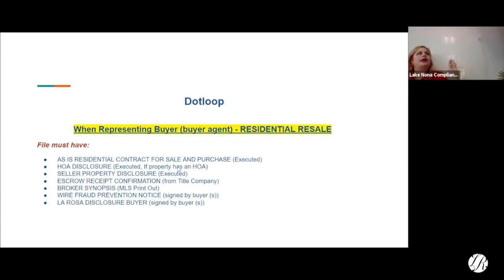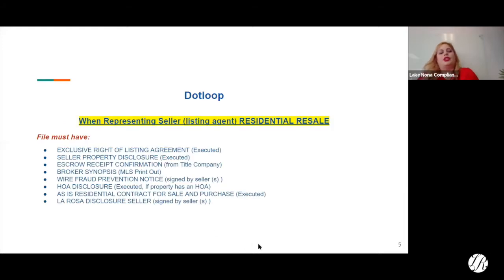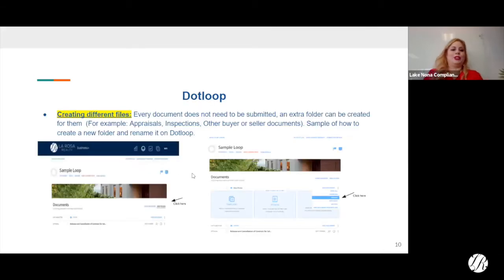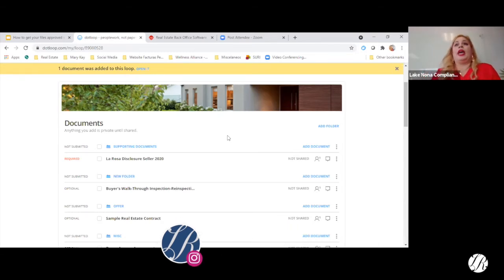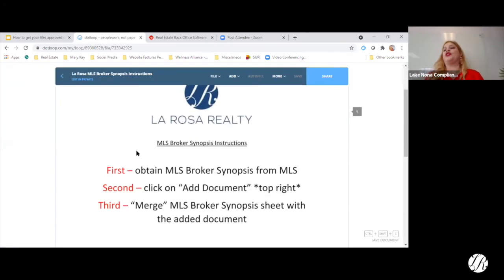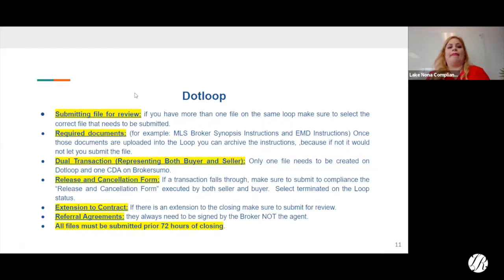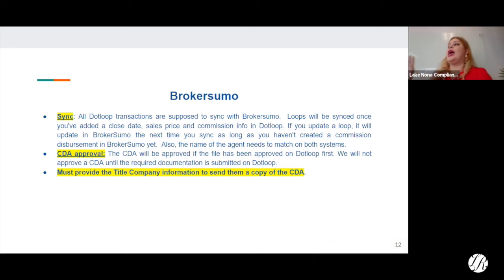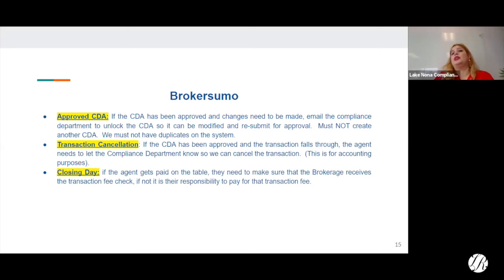How to get your files approved so that you get paid at the Closing By Caro Santana